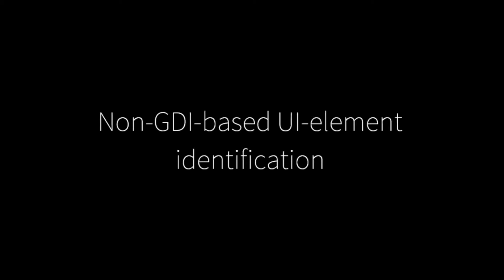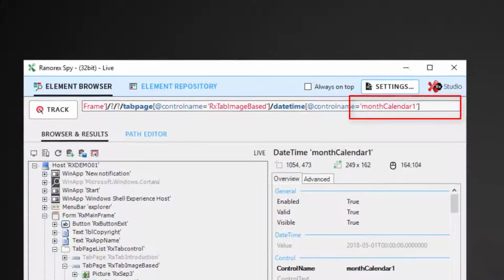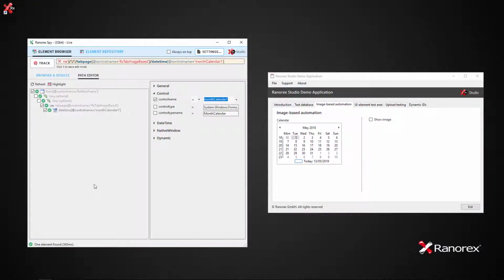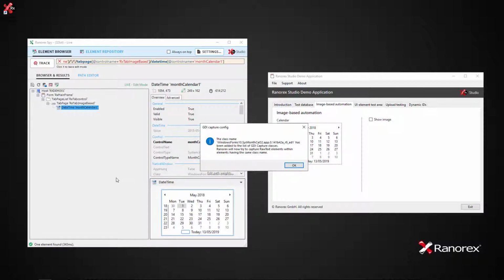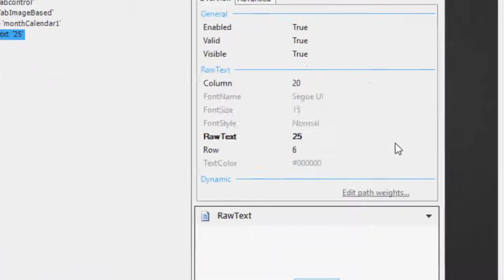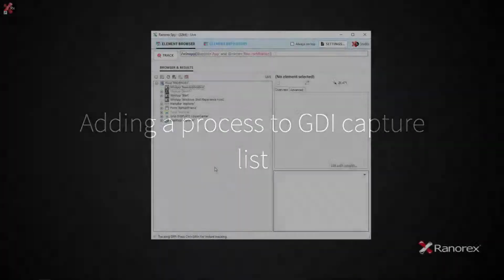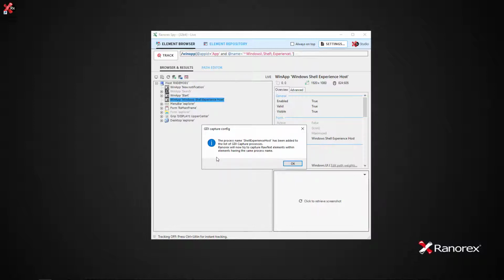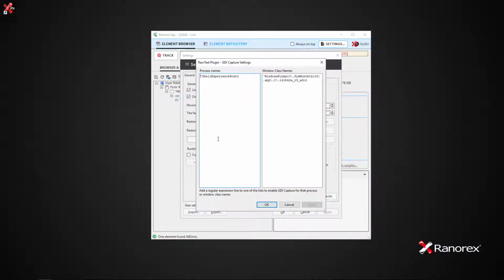Ranorex Studio Ranorex Spy Series 4/4: GDI capture feature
In this video, you will learn how to enable the GDI capture feature, how to add a process to the GDI capture list and amend settings. The accompanying chapter in the user guide can be found here.

Watch all the videos in the Ranorex Studio tracking UI elements series.

Category
Science & Technology